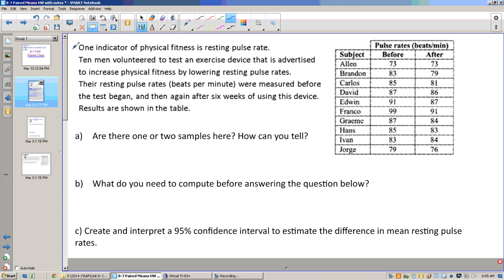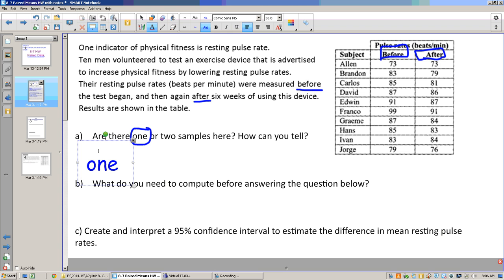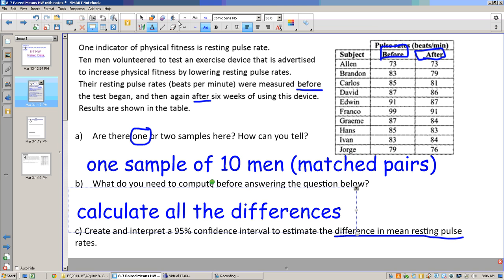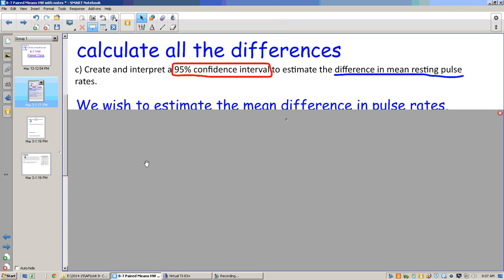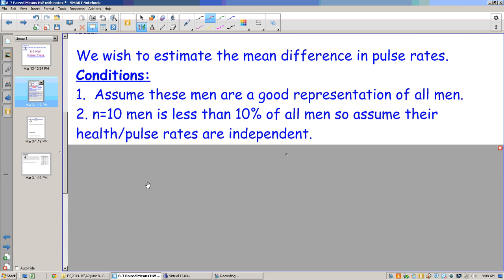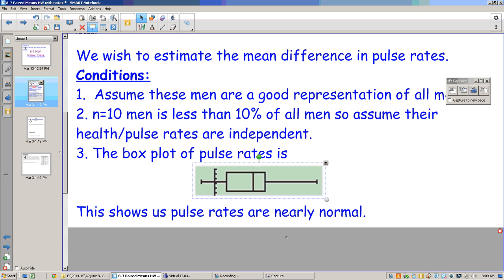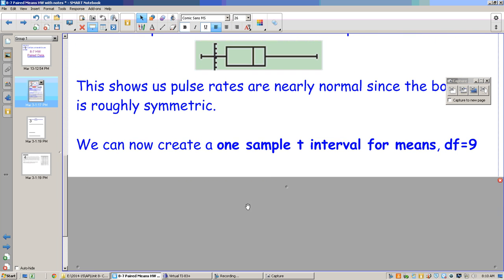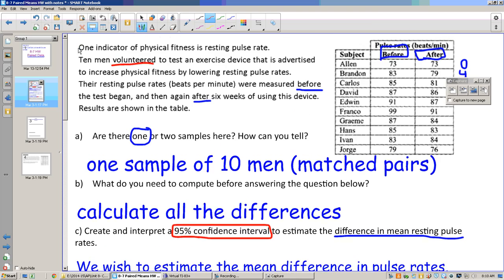8 7 HW Paired Data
Watch this video along with your 8-7 HW